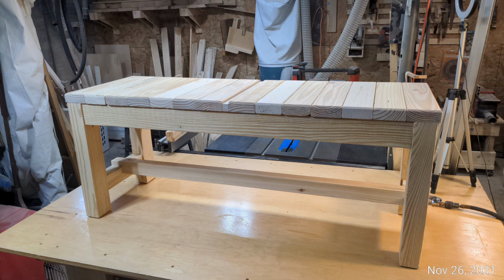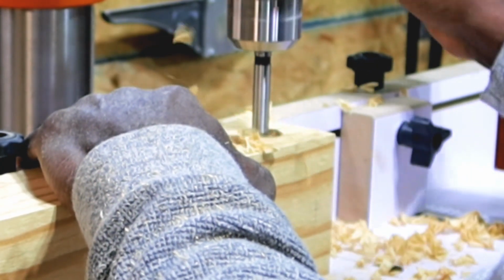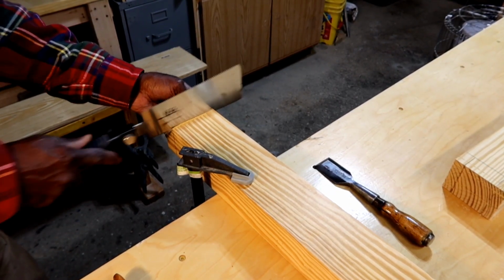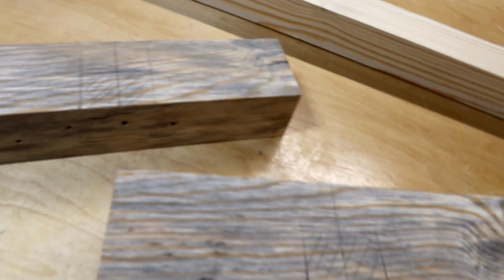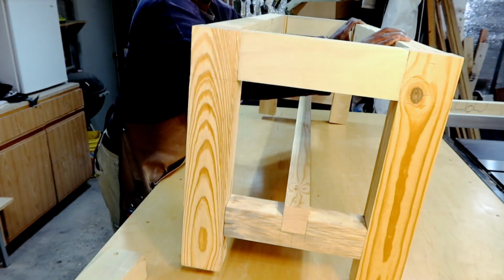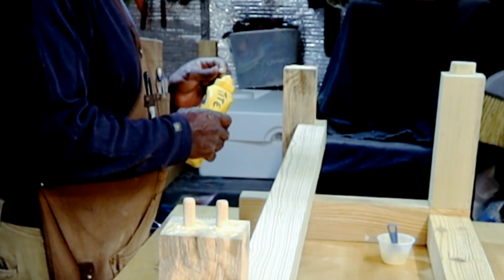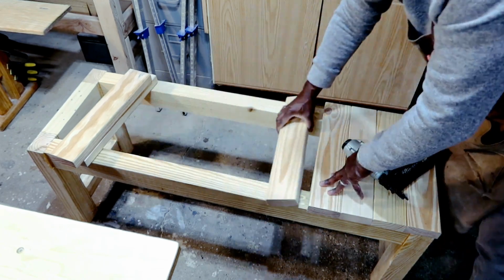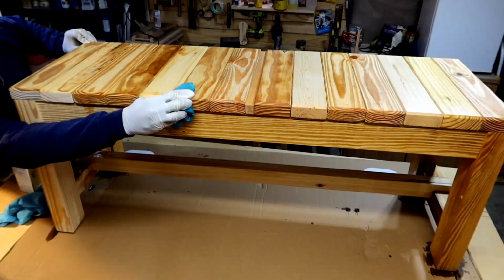How I build a beautiful hefty entryway bench that will last a lifetime.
in this video How I build a hefty entryway bench I'll show you how to take pallet wood and Millet square and create mortise and tenons for joints.